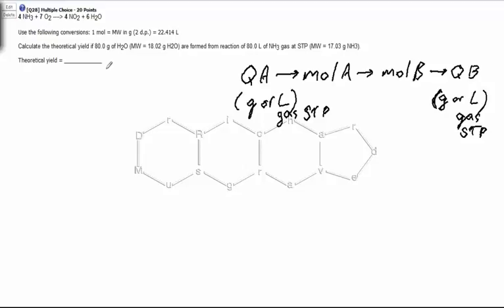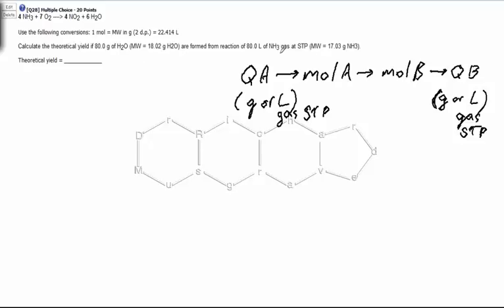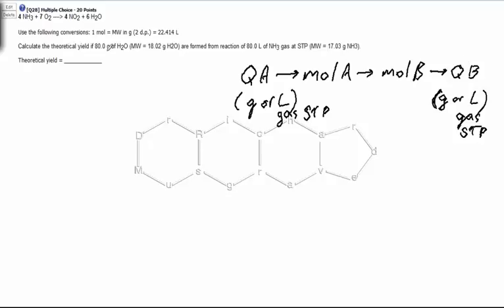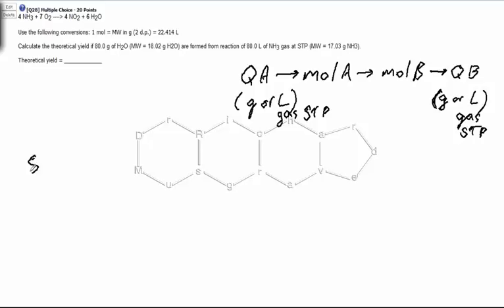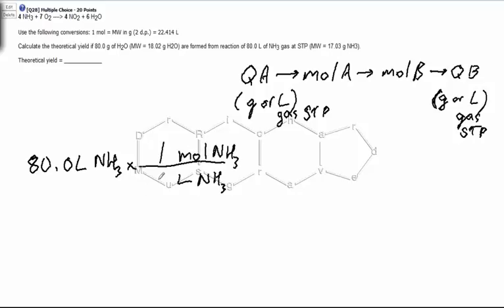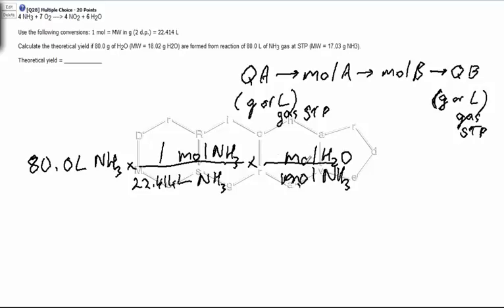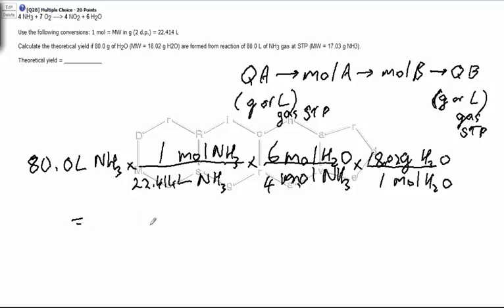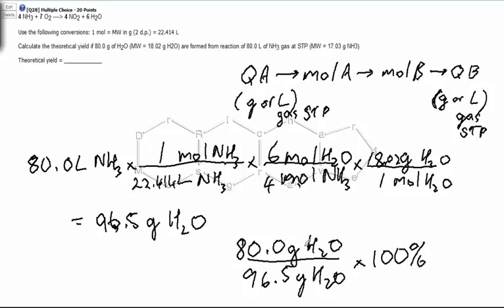Module 9 Question 28